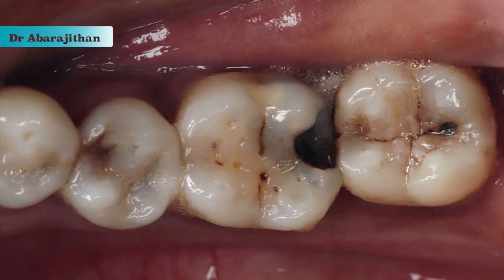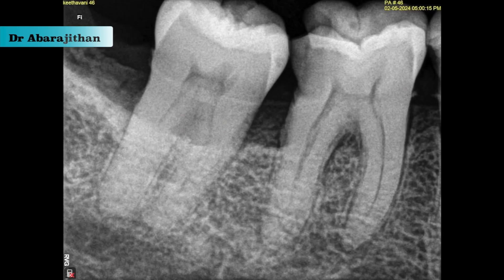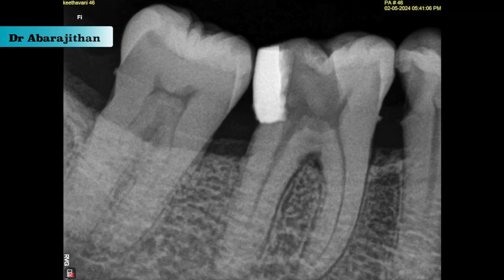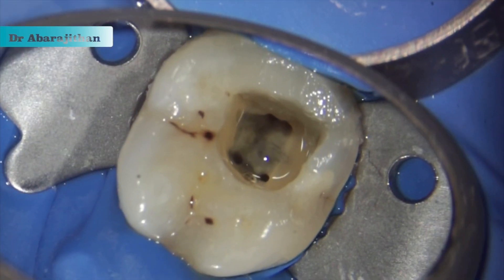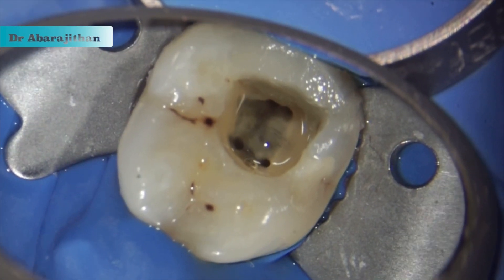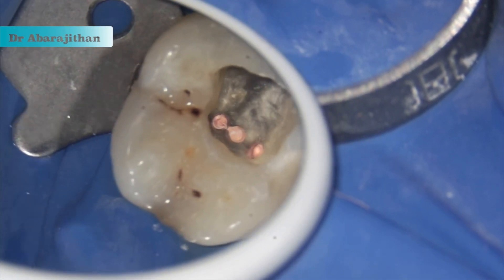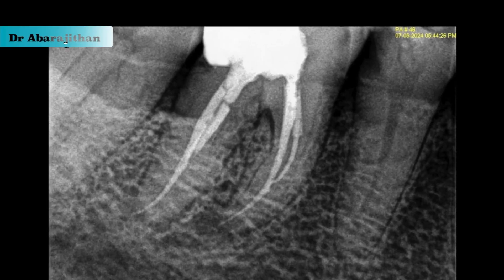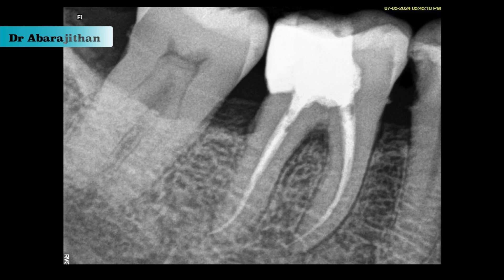Clinical tips for managing MIDDLE MESIAL CANAL in mandibular molars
Sharing a few clinical tips for management of mandibular molars with middle mesial canal